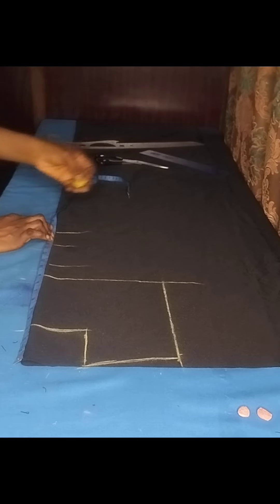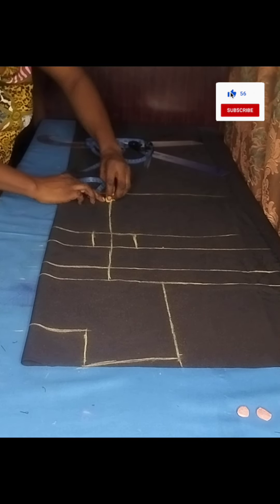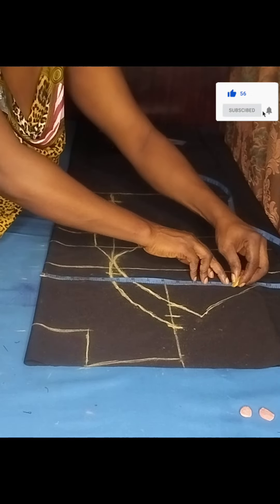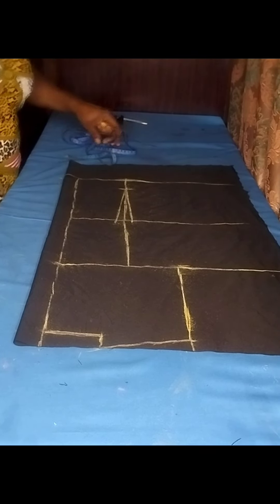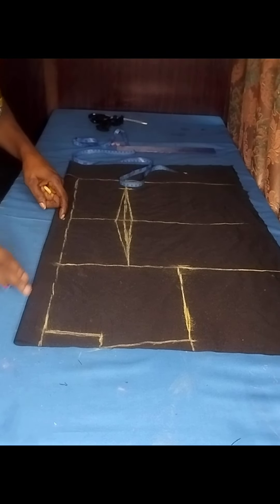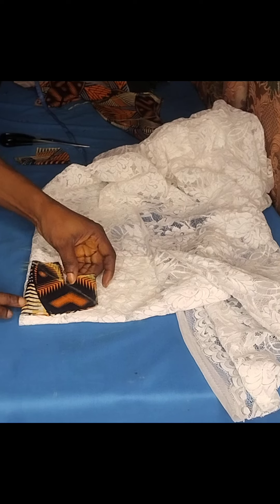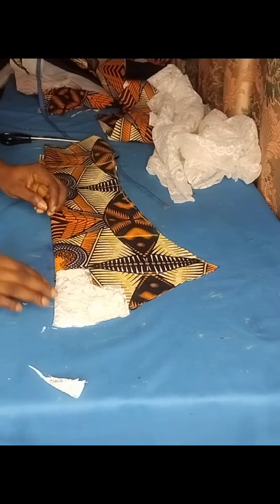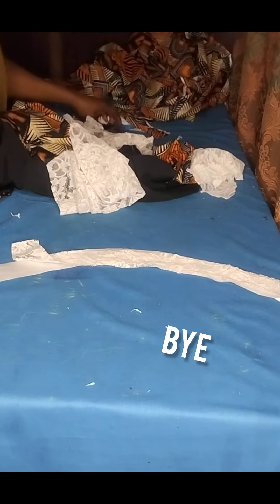How to Cut and Sew this Stylish and Unique blouse with Yoke